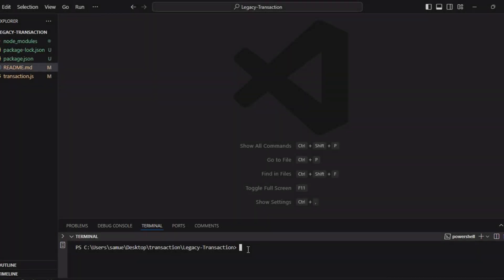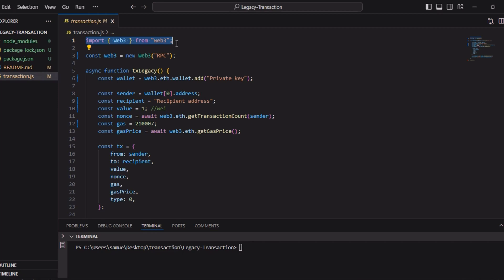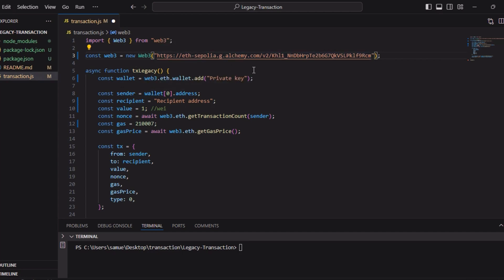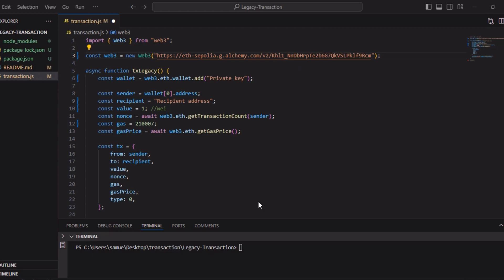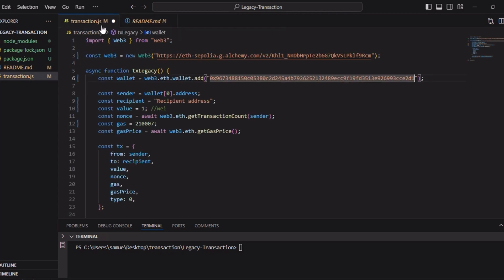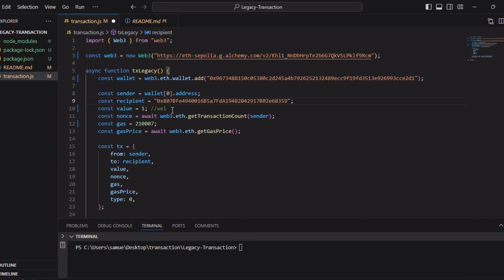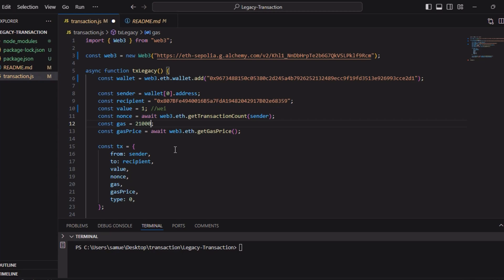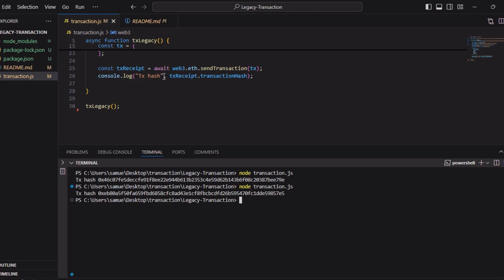Creating and Sending and Legacy Transactions in Ethereum with web3.js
Hello, My name is Malima, I’m Blockchain developer, an Ambassador with Web3.js and welcome to this tutorial where we will walk through the process of creating and sending a legacy transaction on the Ethereum blockchain using Web3.js. Legacy transactions refer to Ethereum's original transaction format, known as "transaction type 0"

🔥Why Legacy Transactions?
While newer transaction types offer benefits like flexible transaction fees, legacy transactions are still crucial for interacting with contracts deployed before the update or for compatibility with older Ethereum networks.